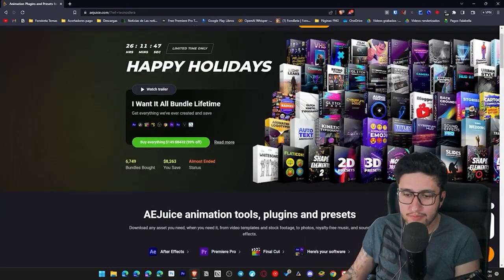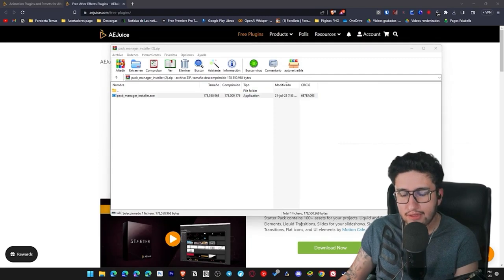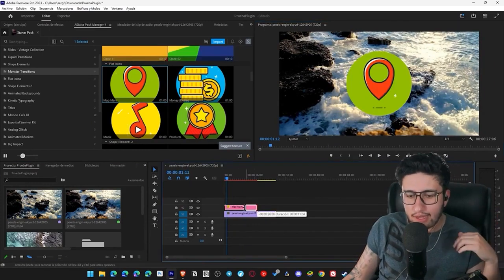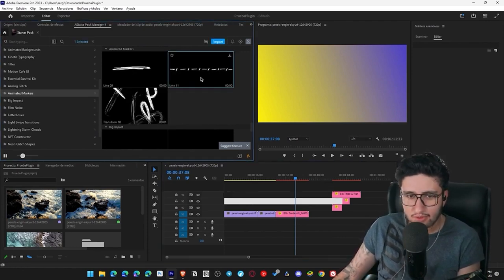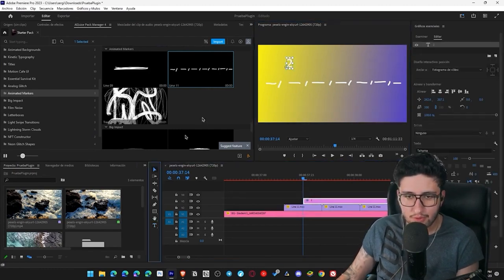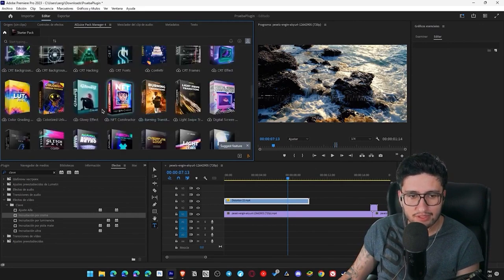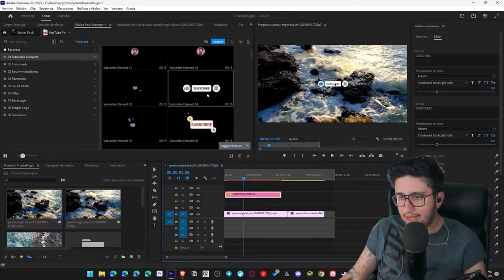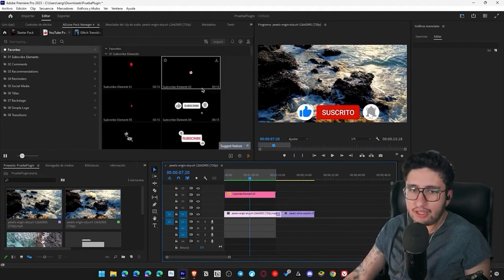Best Free Plugin For Adobe Premiere Pro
The BEST FREE PLUGIN OR EXTENSION FOR Adobe Premiere Pro, today we will talk about the free plugin that I have found to be the most complete for Premiere Pro.